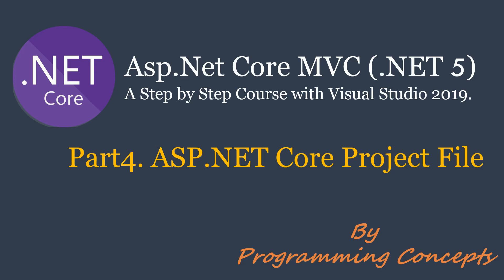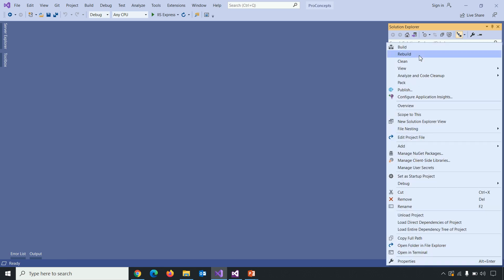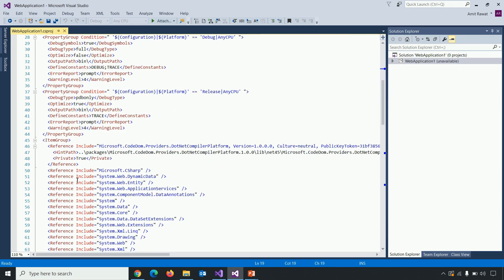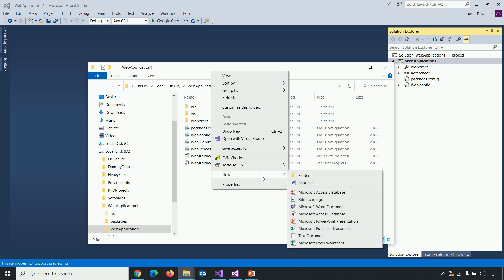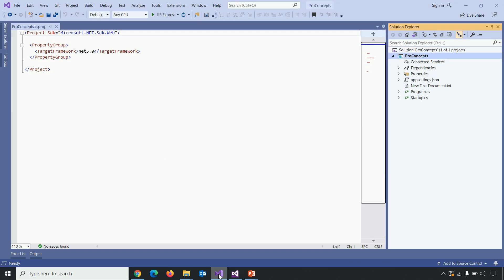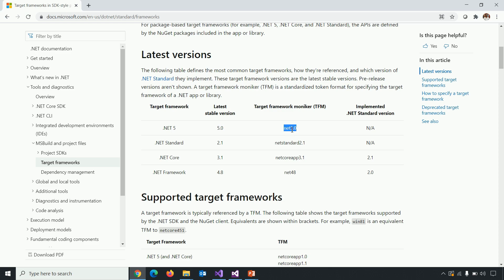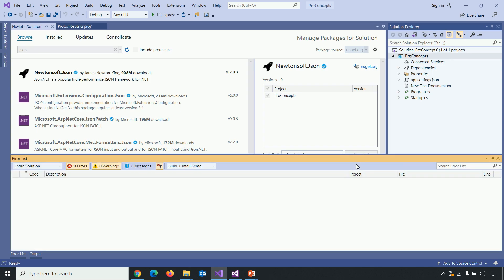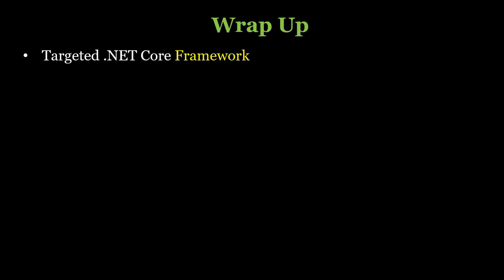Part 4. ASP.NET Core Project File.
In this video, we will cover the ASP NET Core Project File, its usage, and comparison with the previous version of .NET Framework Project files.